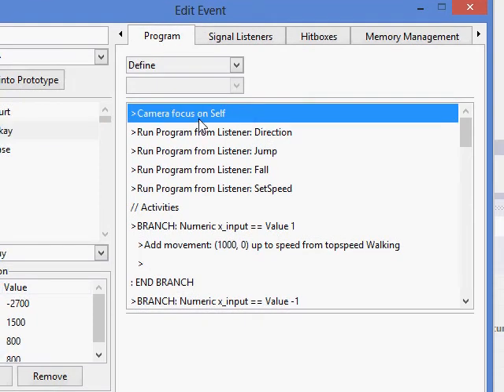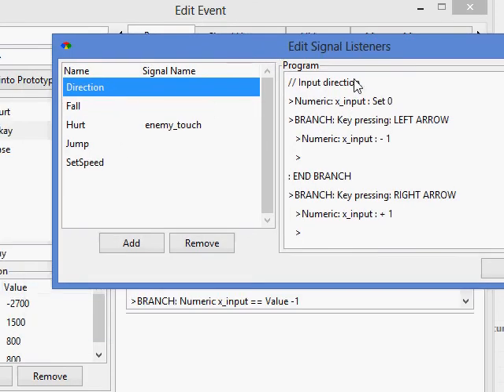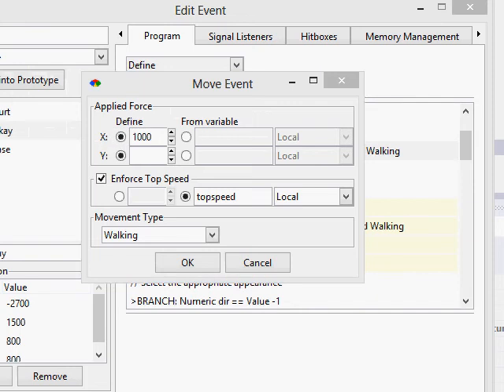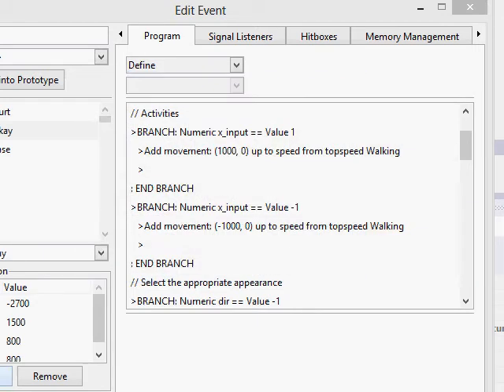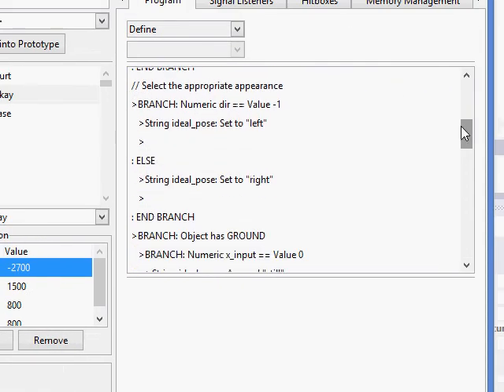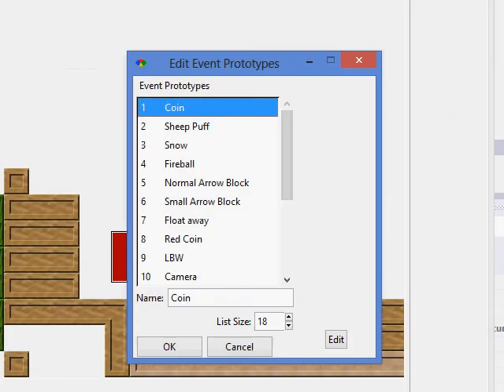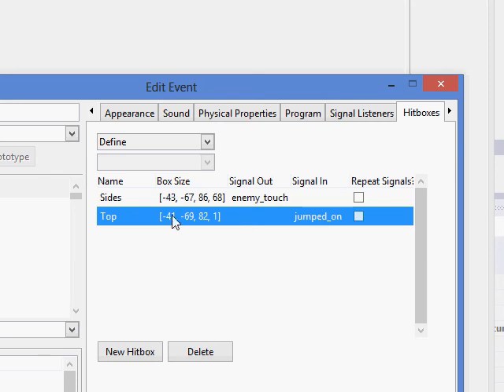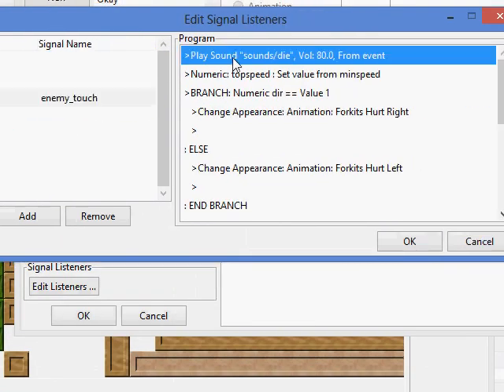Forkits Engine demo 8 - Player Character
Making a Player Character jump on sheep and cause them to explode.  This video is long-ish so I didn't want to do 15 takes as usual, so I just went with the first one in which I got all the way to the end.  Apologies for the panting and stuttering and lip smacking.  At least it's loud enough.